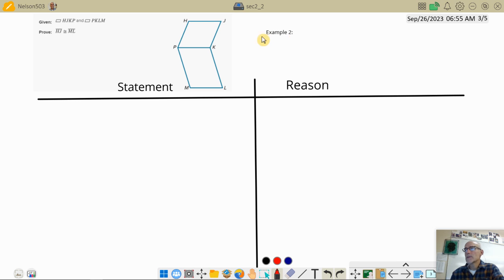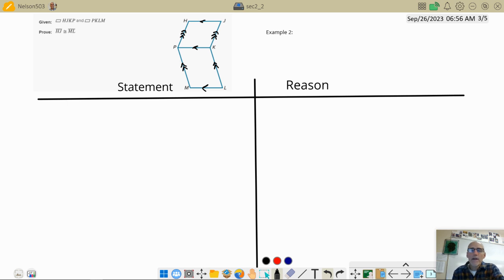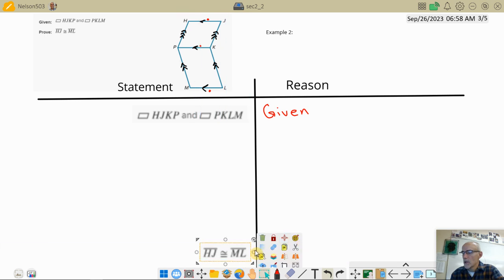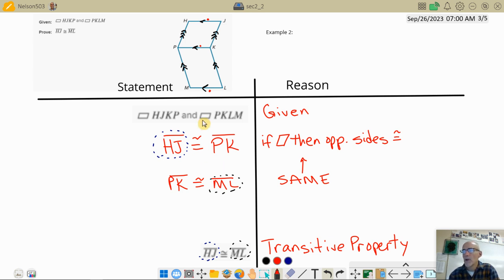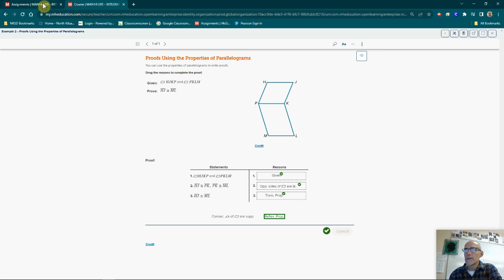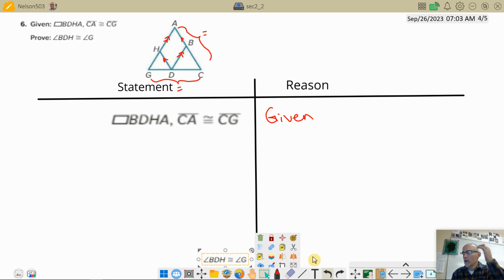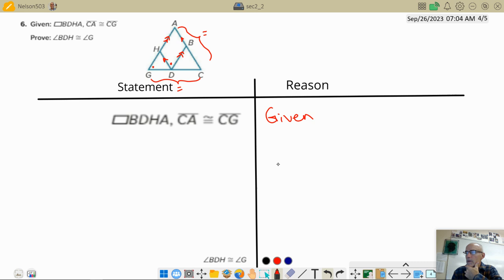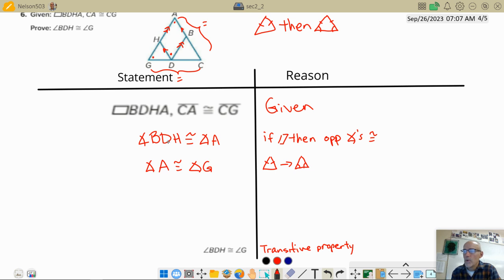Completing a Proof